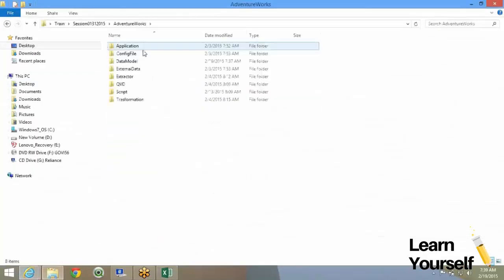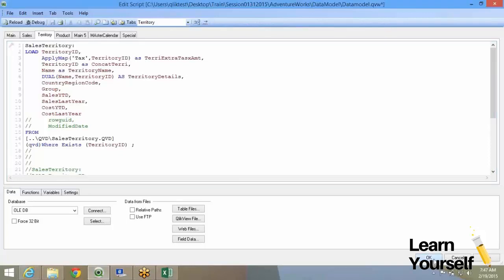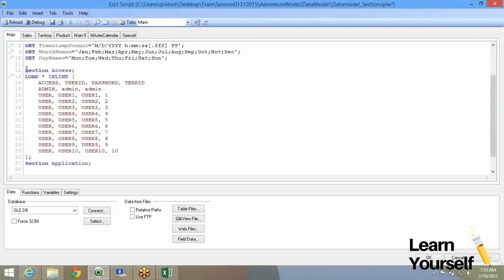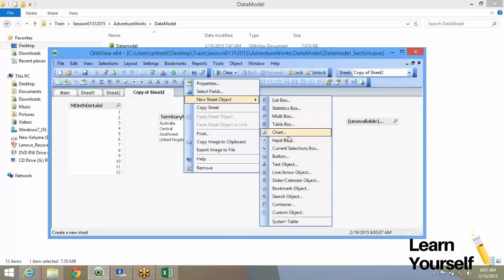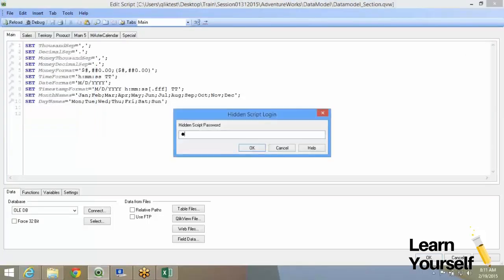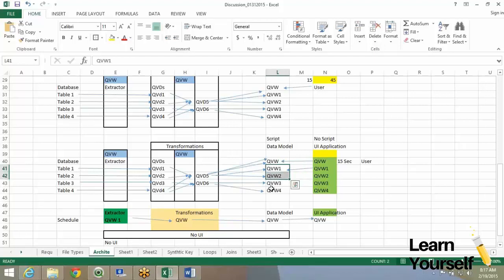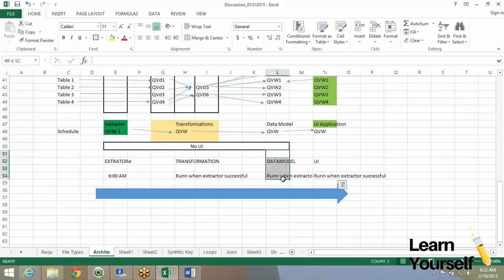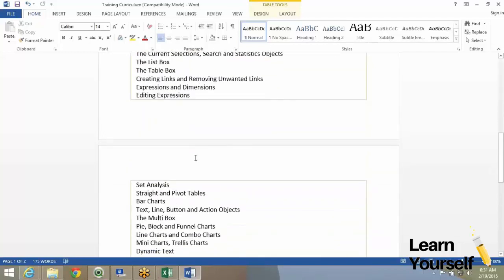QlikView Security Methods Overview Tutorial 19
QlikView Tutorial QlikView Security Methods Overview Tutorial